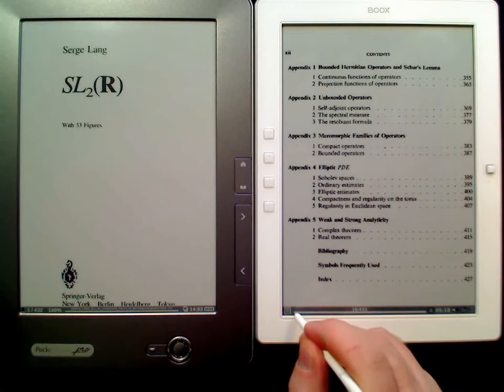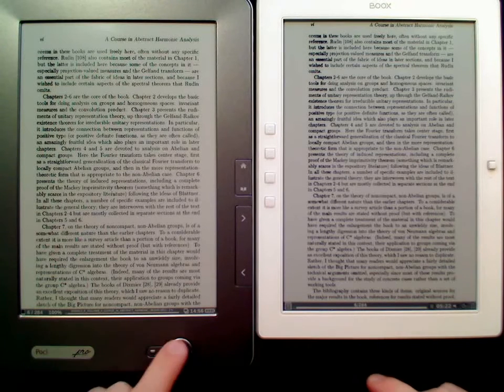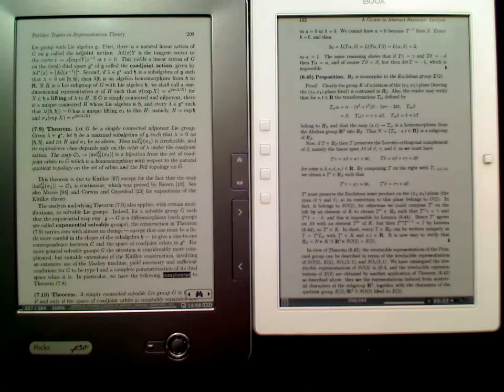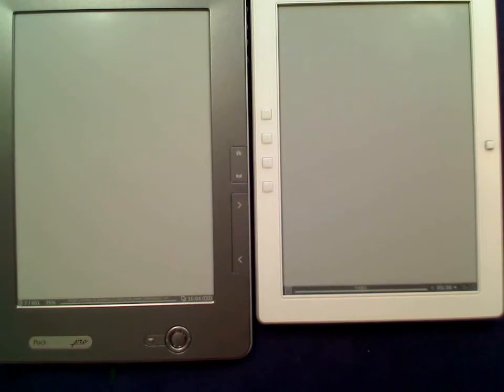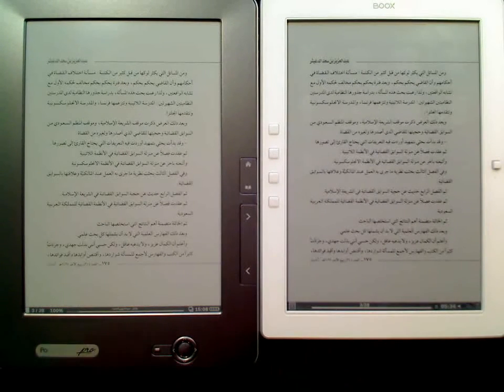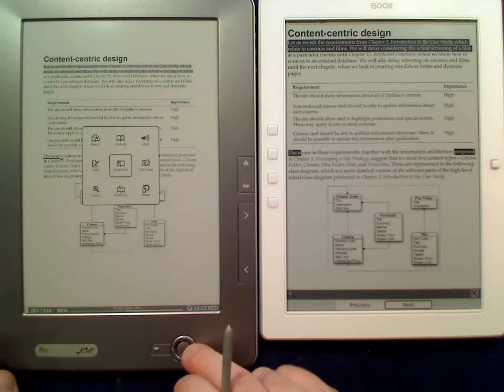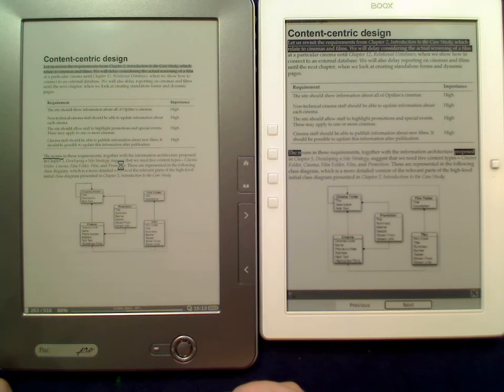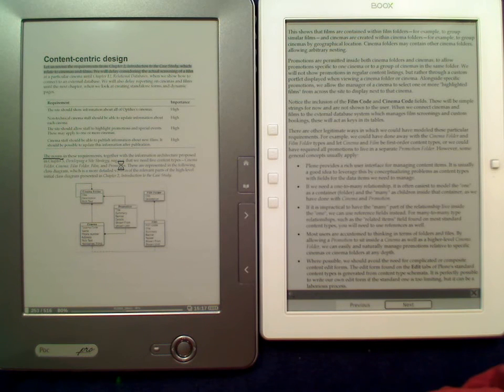djvu files, arabic pdf, searching in pdfs, annotating, all in the pocketbook 903 and boox m92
There were some questions in the mobileread forum

The video shows me looking at the files, trying to search them and comparing the readability.

Big surprise for me is the speed of search in pdfs on the boox m92.

And please excuse my german accent - never got around to fixing that :-)

Pocketbook firmware: 2.1.2 rc6 fast screen update